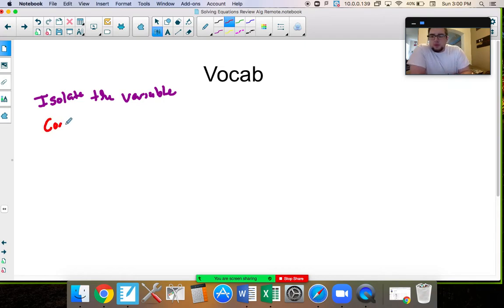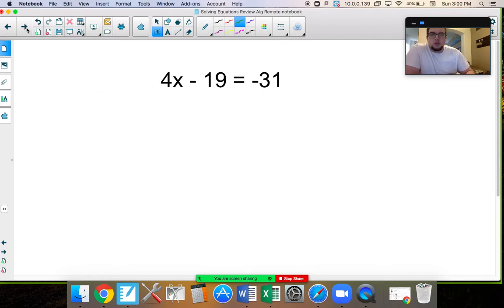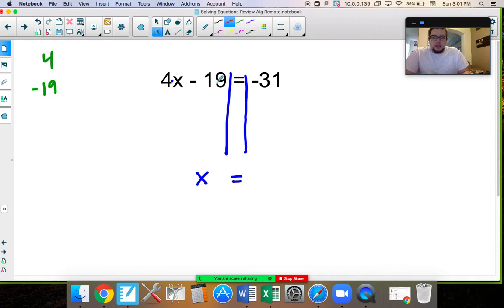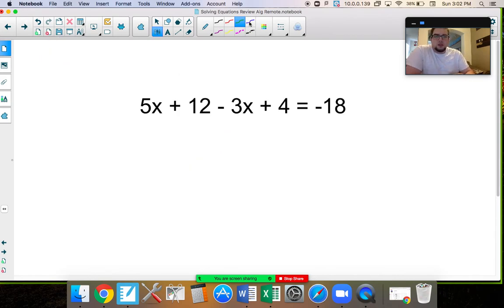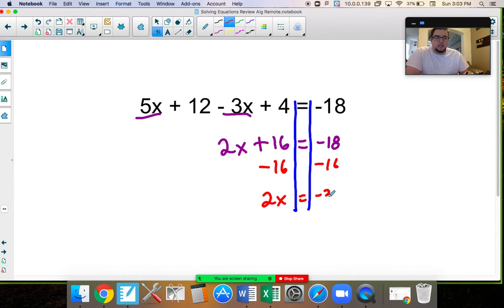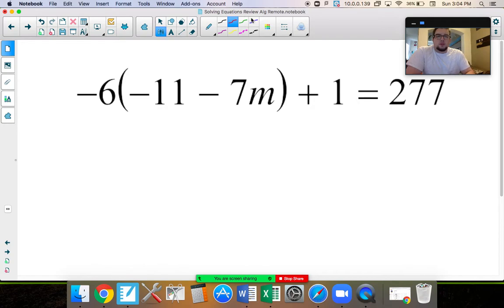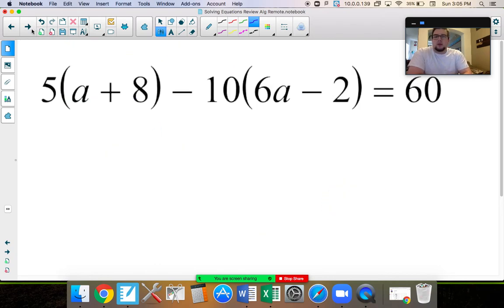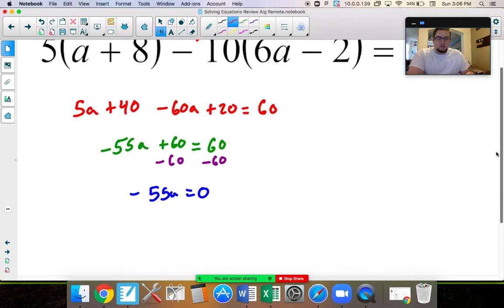Solve multistep equation review video